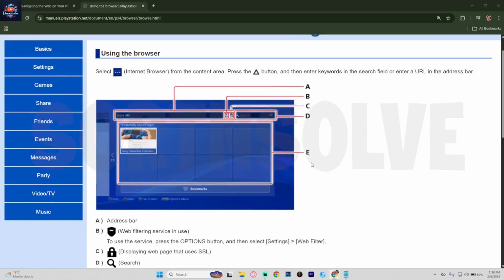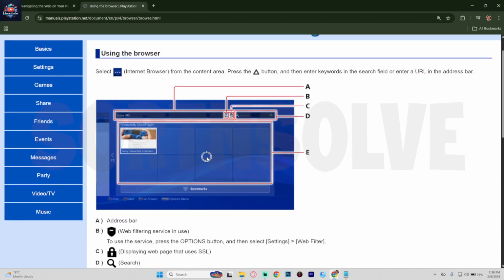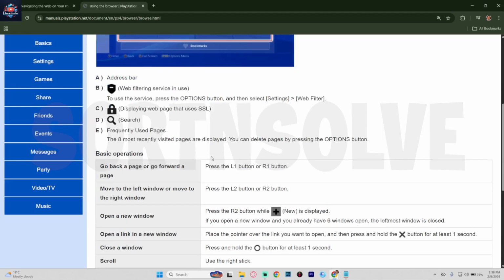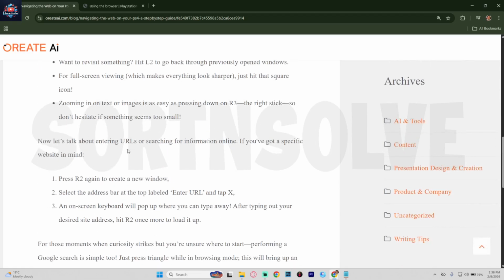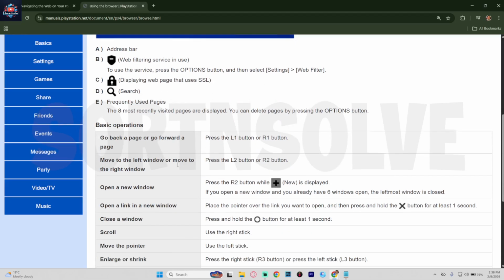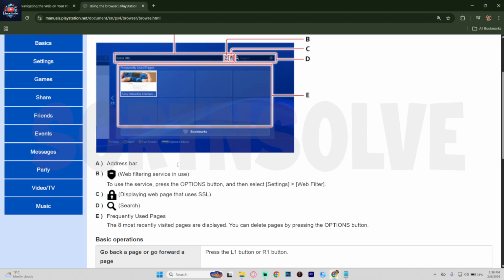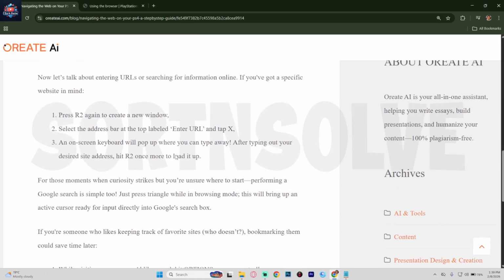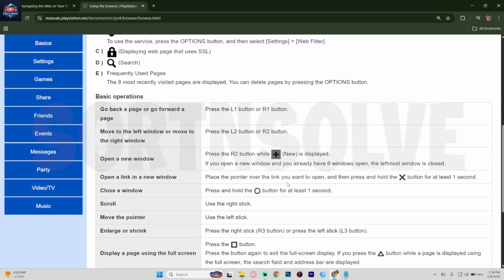How to Access Web Browser on PS4 - Easy Guide